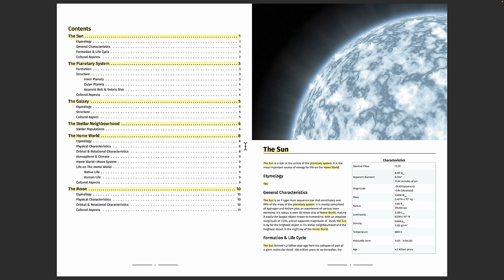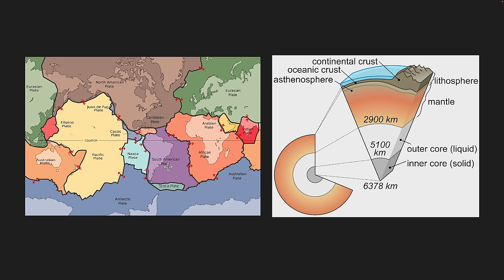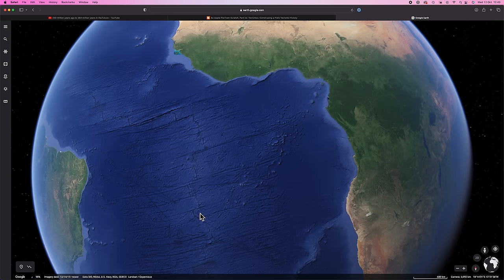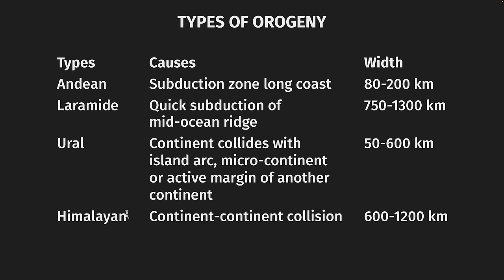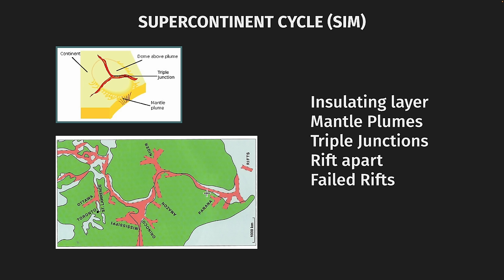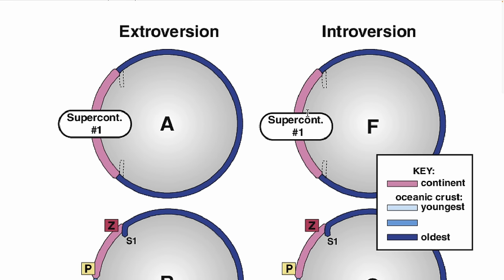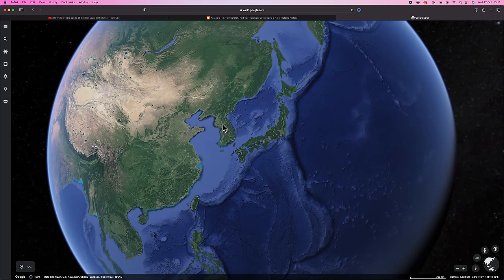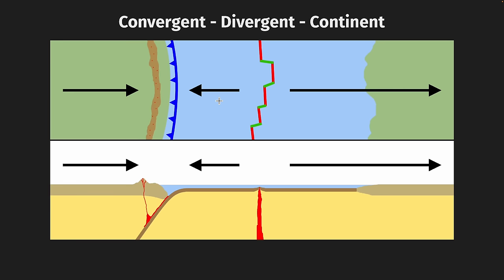Plate Tectonics: An Overview - Worldbuilder’s Log 9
Giving a bit of background info on plate tectonics before we start simulations.

Udo Grunewald

TIMESTAMPS:

0:00 Intro
0:07 Housekeeping
1:21 Mini-series Overview
3:34 What are Plates?
4:33 Main Types of Plate Boundaries
5:53 Plate Boundary Subtypes
10:10 Types of Orogeny
13:23 Supercontinent Cycle (Overview)
15:15 Supercontinent Break Up
18:06 Extroversion vs Introversion
21:28 Plate Patterns
30:10 Summary
30:40 Outro (Thanks Patrons)